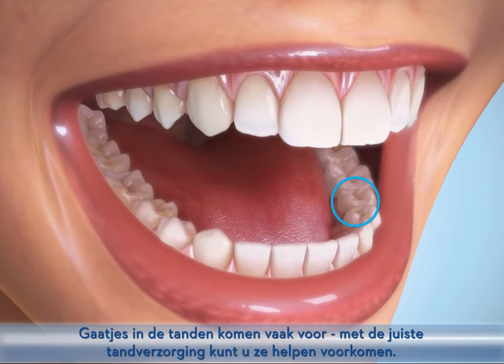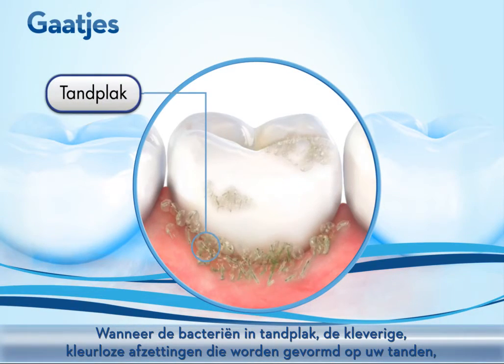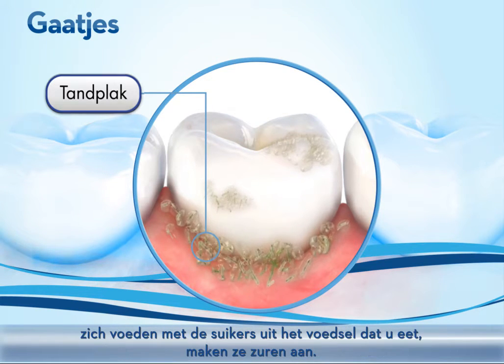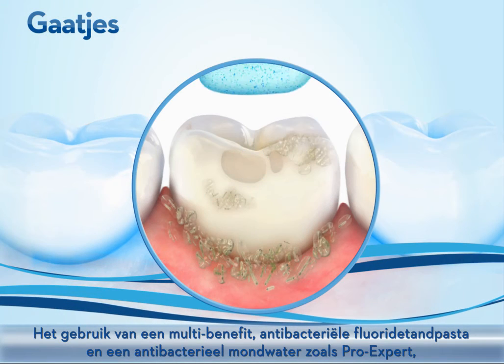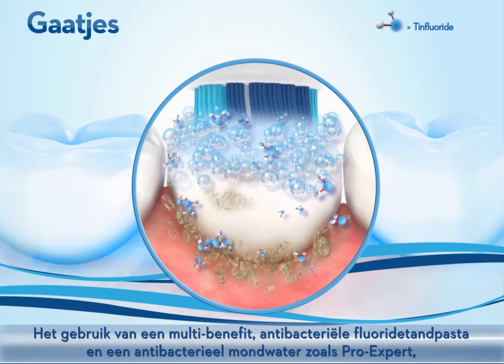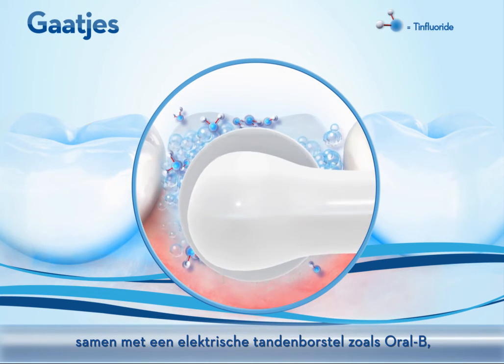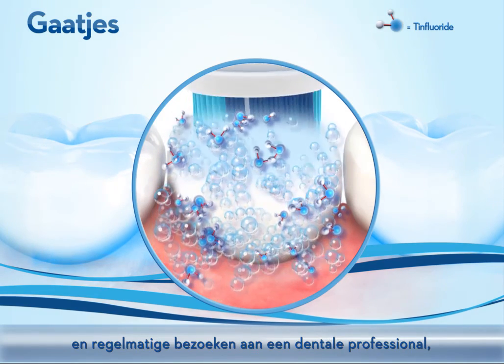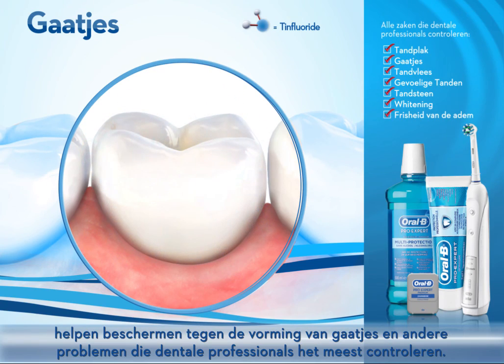Oral-B | Tandgaatjes - Oorzaken en behandeling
Wat veroorzaakt gaatjes in de tanden?

Bekijk deze video van de Oral-B experts en ontdek alles over tandbederf en hoe je tandgaatjes kan voorkomen met gebruik van Oral-B producten zoals tandpasta, manuele of elektrische tandenborstels, mondwater en floss.

Oral-B, het meest gebruikte tandenborstelmerk door tandartsen wereldwijd.